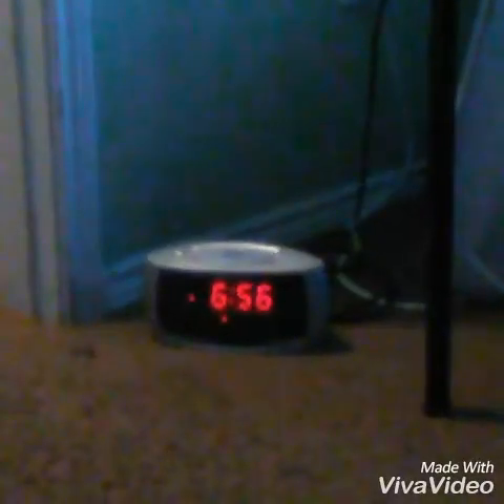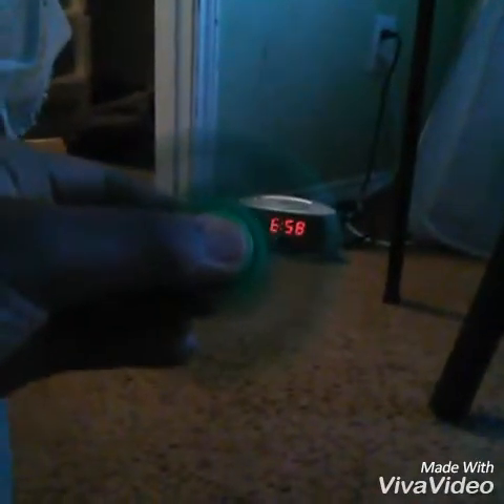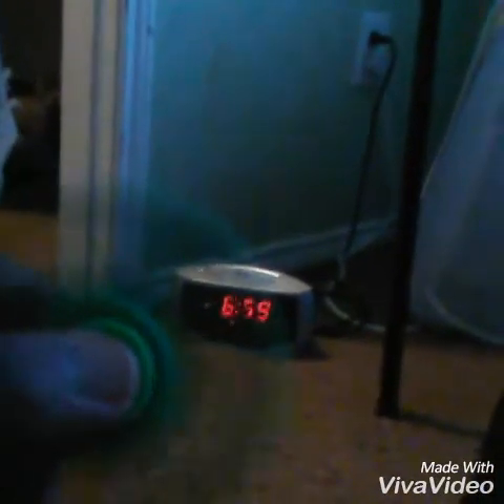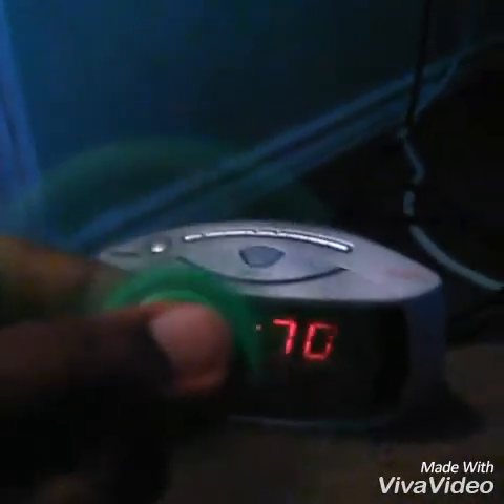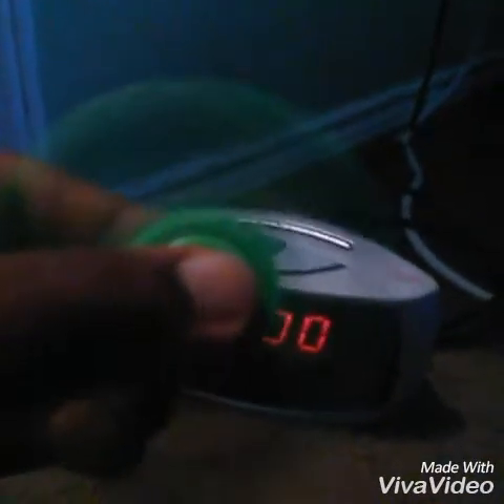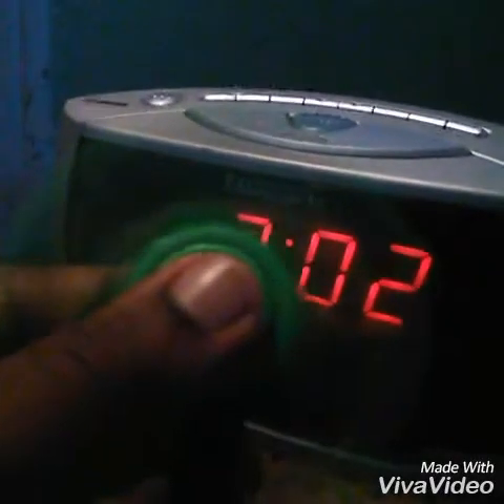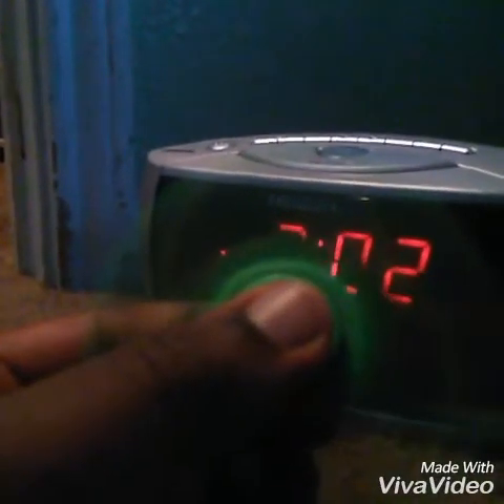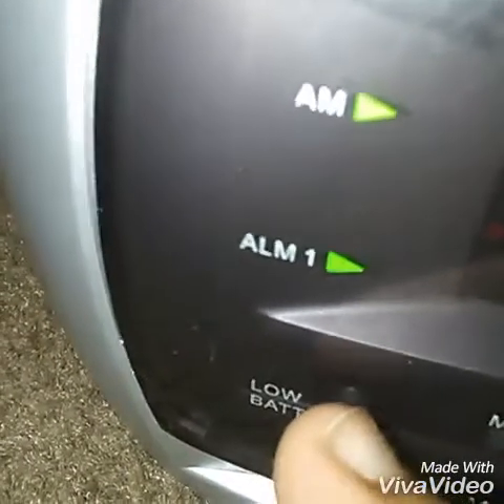Seeing the digital clock while rolling a fidget (Epic)